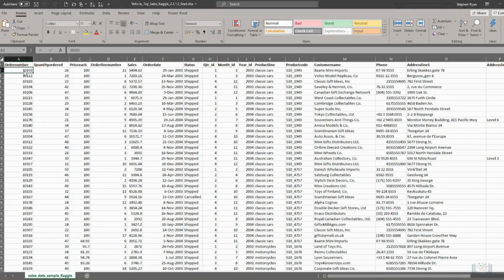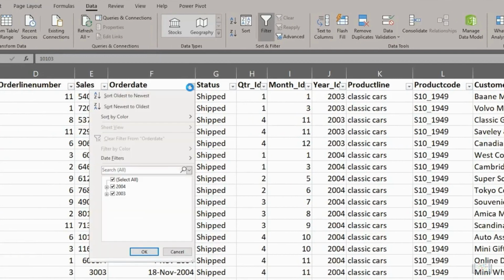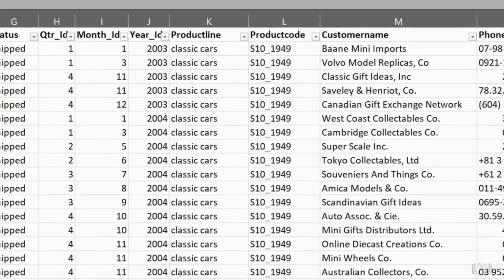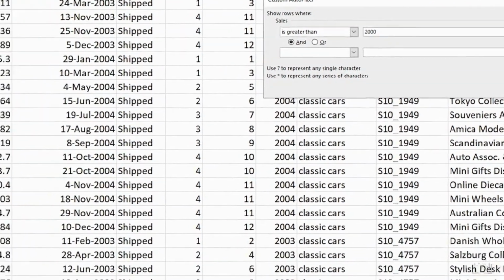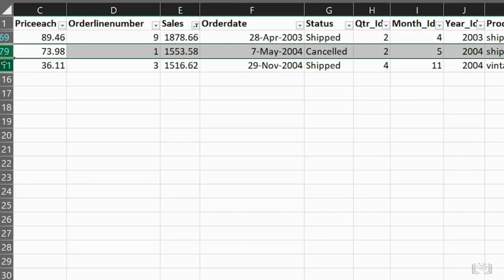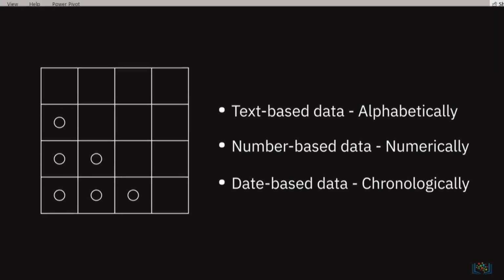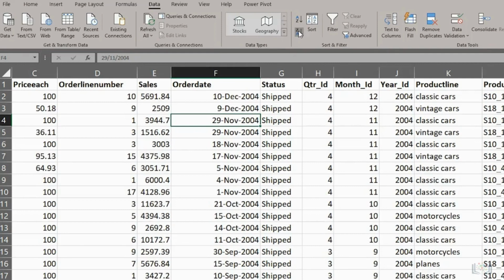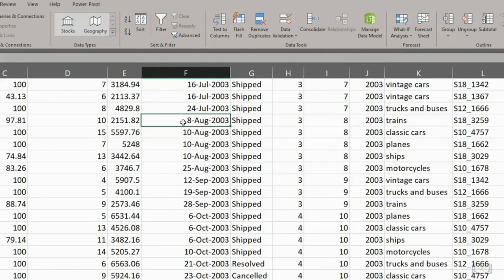Filtering & Sorting Data in Excel | Excel Basic for Data Analysis | Lecture-17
In Lecture 17, we delve into the indispensable skills of filtering and sorting data using Excel, laying the groundwork for effective data analysis. Participants will learn essential techniques to streamline large datasets, extract key information, and gain insights efficiently. From mastering basic sorting functionalities to advanced filtering strategies, this session empowers learners to organize and manipulate data with precision. Elevate your data analysis game with practical tips and hands-on guidance in this crucial aspect of Excel for data analysis. Join us for Lecture 17 and unlock the potential to transform raw data into actionable intelligence! 🚀📊